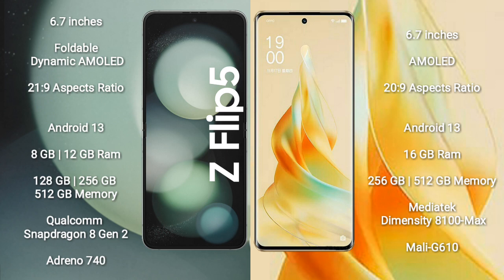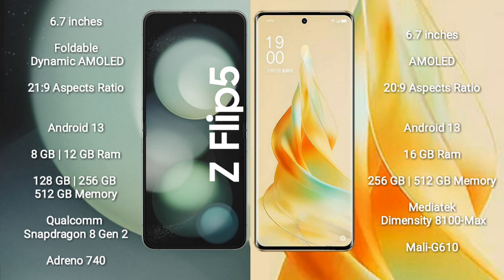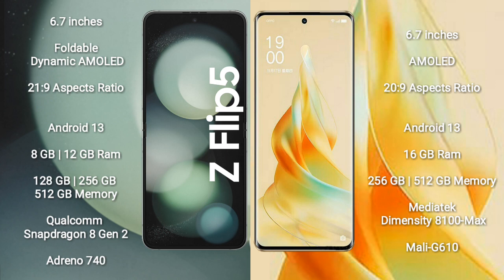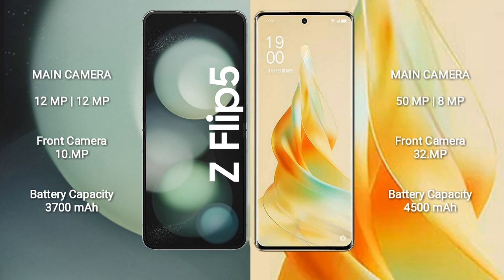Samsung Galaxy Z Flip 5 vs Oppo Reno 9 Pro Review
samsung galaxy z flip 5 vs oppo reno 9 pro
galaxy z flip 5 vs reno 9 pro